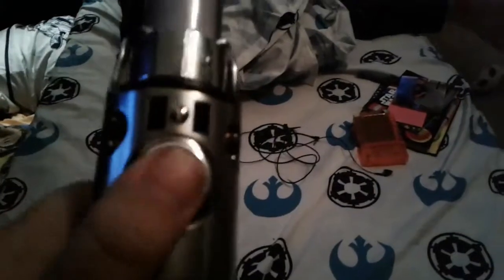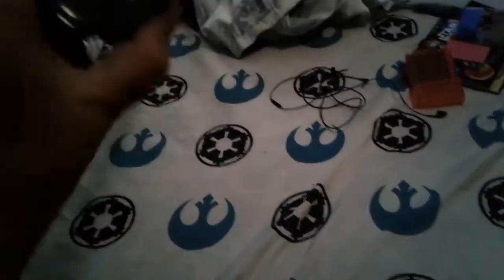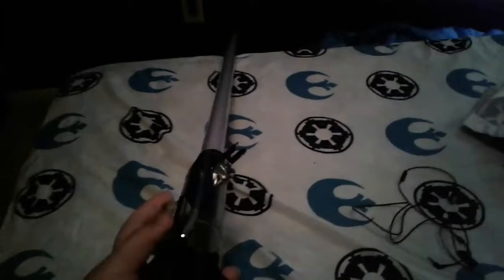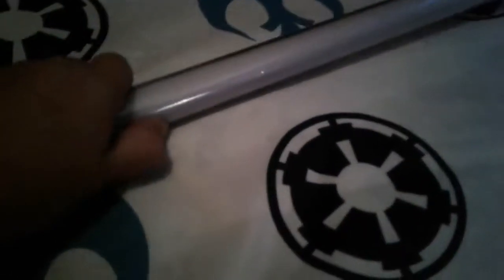Lightsaber show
I will show you the replica of a lightsaber